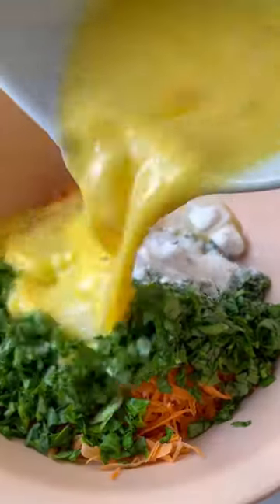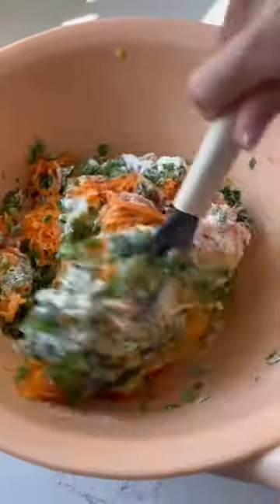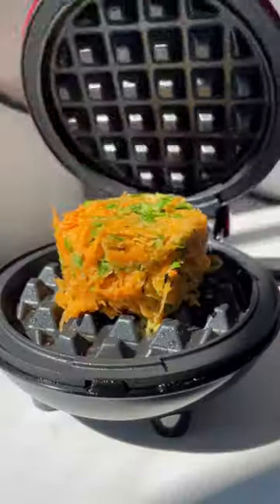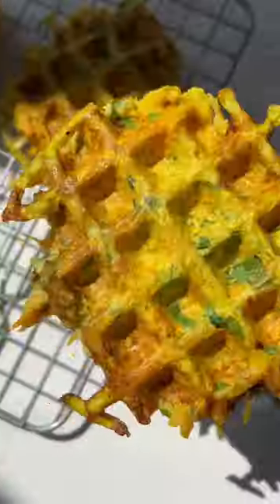SWEET POTATO HASH BROWN WAFFLES (PALEO & NUT-FREE)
These Sweet Potato Hash Brown Waffles are an easy hash brown-like waffle fritter packed with veggies and made with all gluten-free, paleo and nut-free ingredients.

What ingredients are in these sweet potato hash brown waffles:
- Grated sweet potatoes – not roasted! You’ll want uncooked sweet potato for these. A sweet potato puree wouldn’t work. Just peel and grate potatoes like you would for latkes/potato pancakes.
- Eggs – I haven’t tried this recipe with an egg substitute or egg whites only
- Spinach – fresh spinach or really any leafy green can work here! I use raw greens, not cooked
- Coconut flour – I haven’t tested another flour for this recipe
- Scallion – optional but I love adding some for flavor

How to make sweet potato waffle fritters:
- In a medium bowl, add grated sweet potatoes, eggs, spinach, coconut flour, scallion and garlic powder and mix well with spoon
- Heat waffle iron per directions and grease well (this is key with mine for crispiness)
- Add 1/4 cup of waffle water to the waffle iron and heat on medium setting
- Once ready remove and add to plate then repeat directions until all batter is used
- Top with eggs or pair with breakfast (makes a fun latke variety too!)